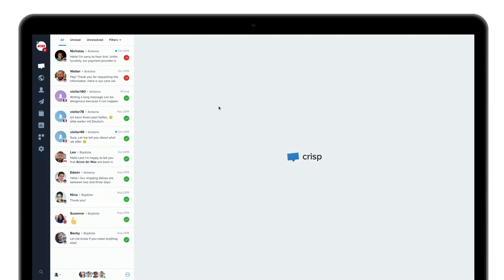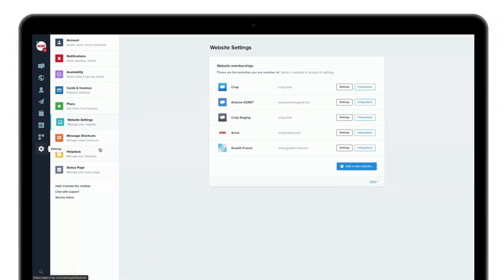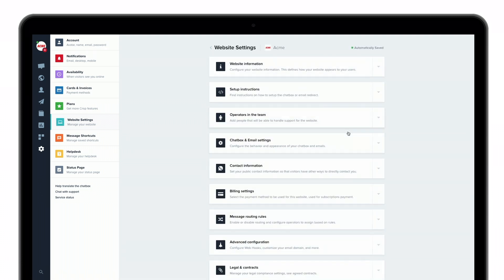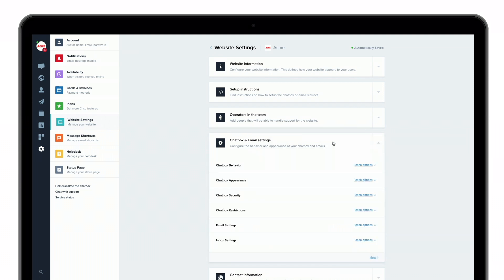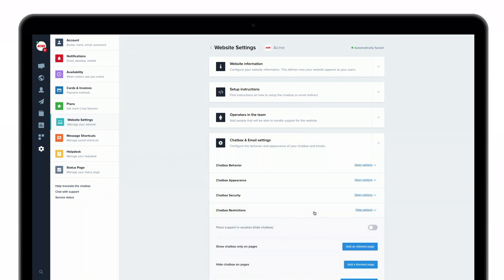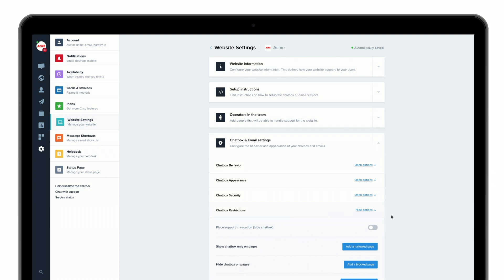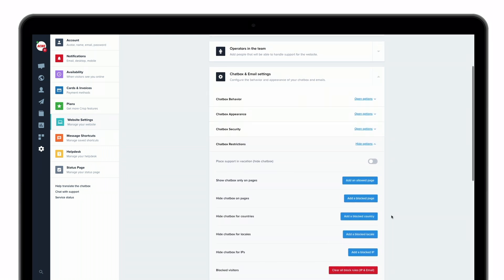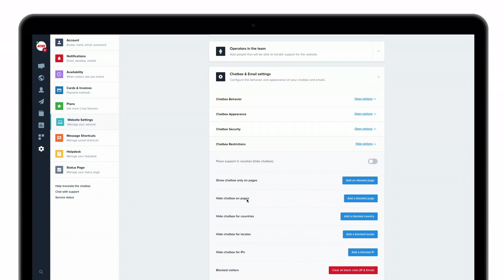How to hide your live chat on multiple pages?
Category: Chatbox

--Timetable--
0:28 Introducing the two different ways of hiding a chatbox
0:39 Using the JS SDK To hide or show the live chat
1:06 Using Crisp inbox settings to hide or show your chatbox
2:05 Subscribe to our Youtube Channel